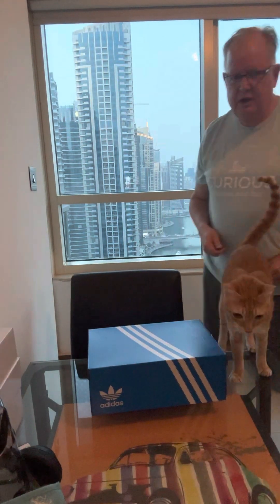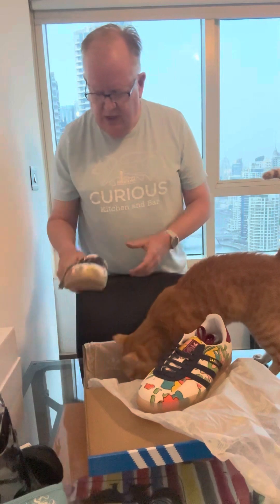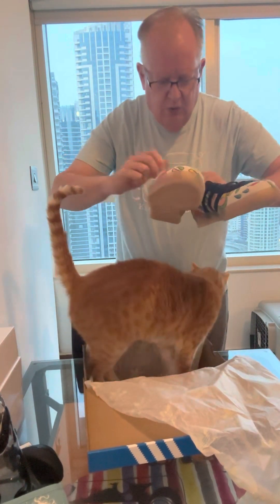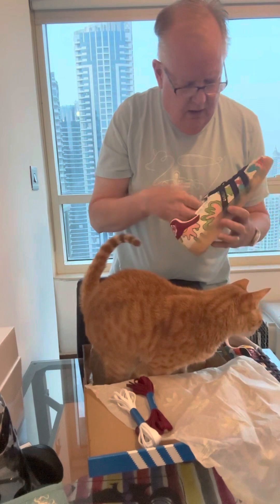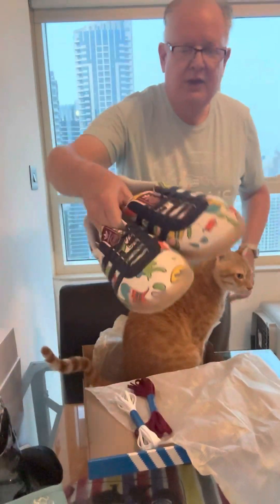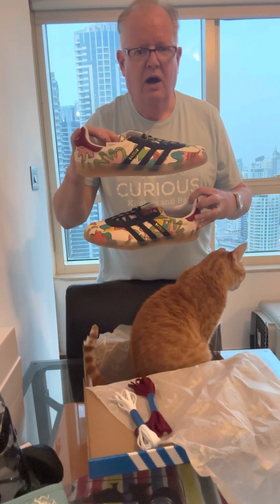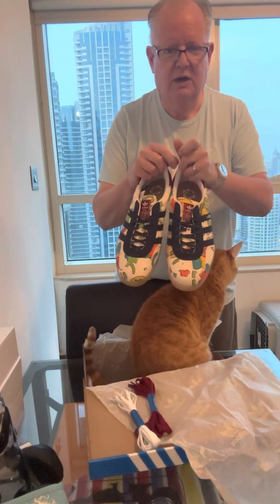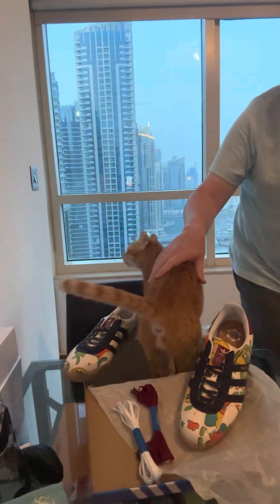Unboxing the Sean Wotherspoon ￼ Adidas originals indoor gazelle’s with my cat￼ Toby. Floral print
Unboxing the @sean_wotherspoon @adidasoriginals indoor Samba. Fun to do this with Toby. These shoes and shoebox are tobyapproved
Buy What You Like, Wear What You Buy